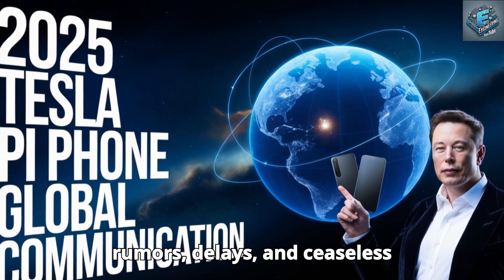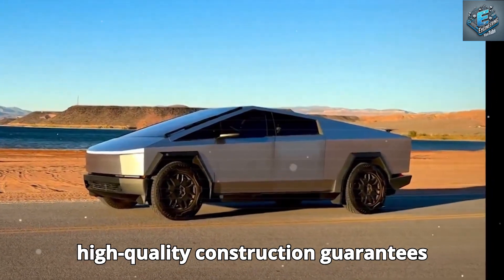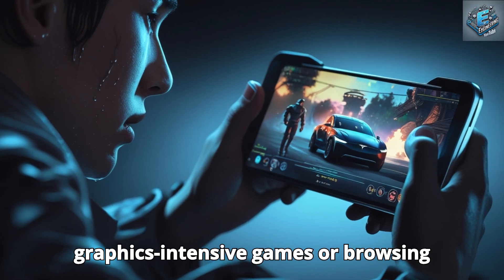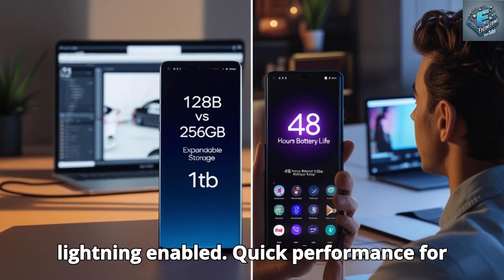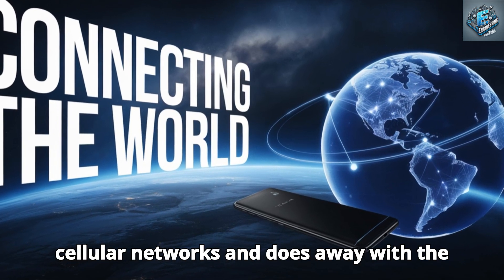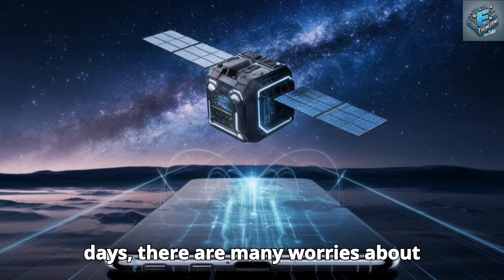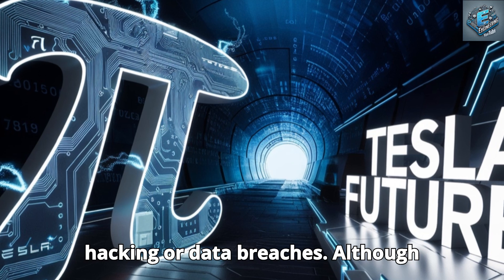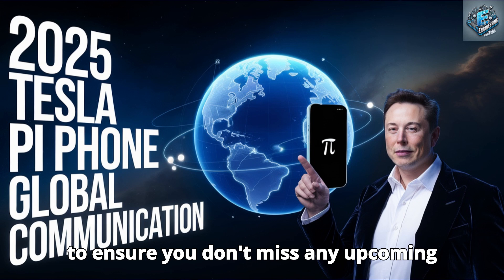2025 Tesla Pi Phone With Starlink Elon Musk Redefines the Smartphone Industry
Elon Musk is redefining the smartphone industry with the 2025 Tesla Pi Phone featuring Starlink. Learn about the price and features of this revolutionary device!

2025 Tesla Pi Phone With Starlink: Elon Musk Redefines the Smartphone Industry
The wait is over—Tesla has officially unveiled the highly anticipated 2025 Tesla Pi Phone, a device set to disrupt the smartphone industry. Priced at an unbelievable $317, this phone offers groundbreaking features, including seamless integration with Starlink’s global satellite network, ensuring uninterrupted connectivity anywhere in the world. Designed with Tesla’s signature style, the Pi Phone boasts a sleek aluminum and glass body available in Matte Black, SpaceX Blue, and Solar Silver.
From its futuristic design to its unmatched security and sustainability features, the Tesla Pi Phone is Elon Musk’s latest move to dominate yet another market. Whether you're a tech enthusiast, a Tesla fan, or just curious about this revolutionary gadget, this video covers everything you need to know.
📱 Highlights:
• Starlink Satellite Connectivity: Global internet access without the need for SIM cards.
• Durable, Premium Design: Inspired by Tesla vehicles, with advanced materials and stunning color options.
• Affordable Innovation: High-end features at just $317, challenging giants like Apple and Samsung.
• Sustainability: Solar charging and eco-friendly technology aligning with Tesla’s vision.
Join us as we break down the key features, specifications, and why this phone is already being hailed as the ultimate game-changer for 2025.

Storage capacities of 128 GB and 256 GB are available to accommodate both light and heavy users. Even with 128 GB of storage, content creators and professionals who depend on their smart smartphones for massive media files and applications may find that Tesla's unique expandable storage solution offers an extra 1 TB of storage capacity.
Which storage option is best for you? Low-end users, like the elderly, can still use their phones to store Family Photos ebooks or run demanding utility apps without worrying about running out of memory.
examining the performance It is anticipated that this new phone will run on a Tesla-designed chip that may be comparable to Qualcomm's Snapdragon 8 Gen 2. This chip might have Tesla's Aid-driven improvements that improve gaming and multitasking. For example, AI algorithms could dynamically distribute resources to guarantee more seamless application transitions and lower power usage. It is expected that the gadget will include 12 GB of low power double data rate RAM with Lightning enabled. Quick performance for resource-demanding jobs like augmented reality apps or video editing If benchmark testing are carried out, results could show scores of more than 1.3 million on and22. It is among the best-performing smartphones according to benchmarks.
2025 Tesla Pi Phone With Starlink:  Elon Musk Announces The Game-Changing for the Masses! How is this $317 Tesla phone specified?
This smartphone embodies a signature design that seamlessly integrates Tesla's futuristic vision with practical usability. Its aluminum and glass body not only enhances durability but also echoes the sleek lines and aerodynamic contours of Tesla vehicles as seen in the Model S and Cybertruck. This premium build ensures resistance to wear and tear while maintaining a lightweight structure. The device comes in three distinct colors, Matte Black, Special SpaceX Blue, and Solar Silver, which align with Tesla's branding strategy. These colors are reminiscent of Tesla's car finishes, further reinforcing the brand's luxurious and high-tech image. Measuring 157.5 millimeters in height, 73.6 millimeters in width, and 7.6 millimeters in thickness, the phone is designed to fit comfortably in the hand. Its weight, estimated at 180 grams, provides a balanced feel and is light enough for everyday use and substantial enough to convey quality.